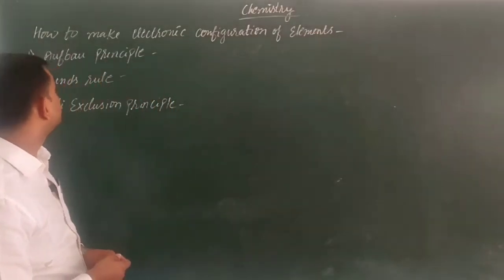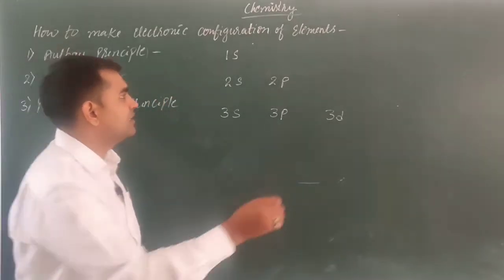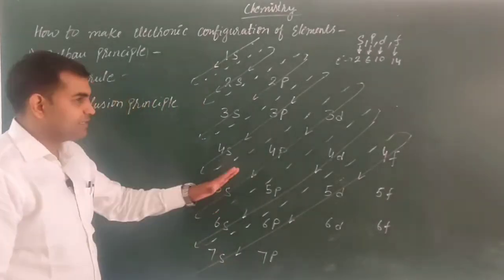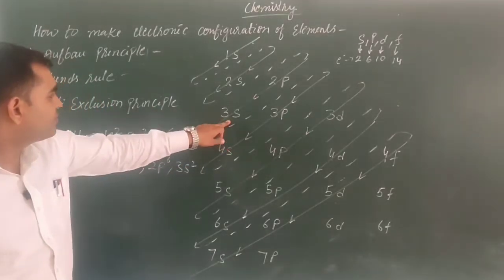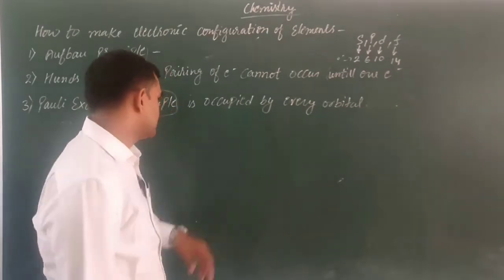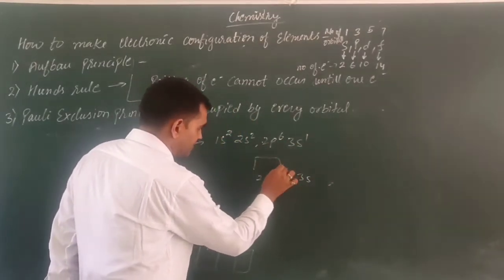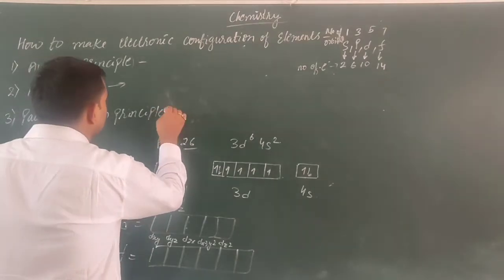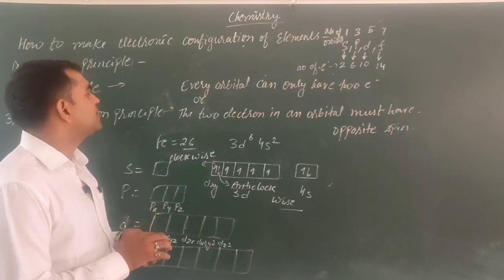Grade 11 | Unit-2 | How to Make Electronic Configuration | Max International School